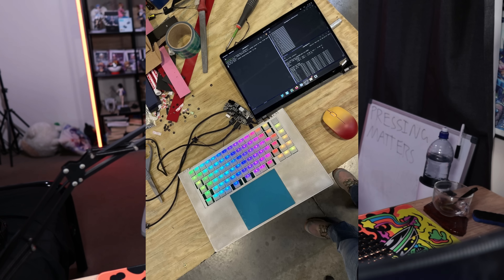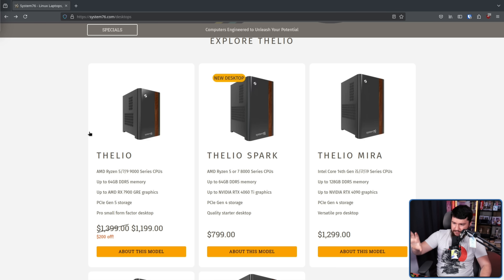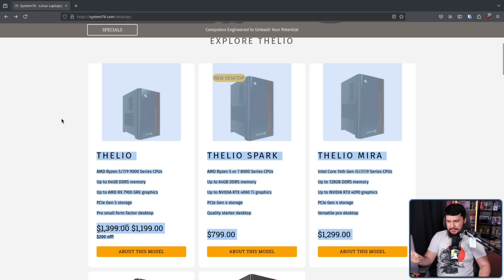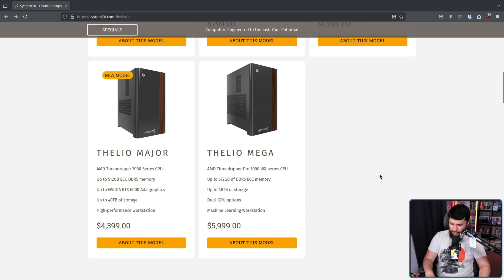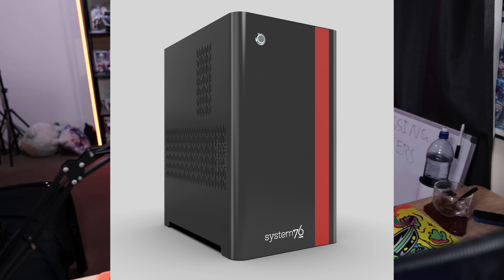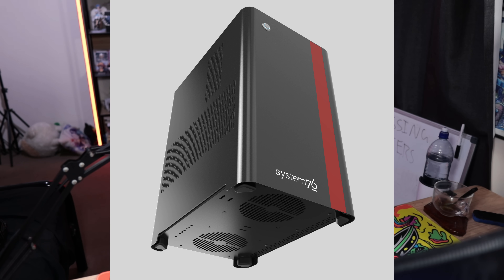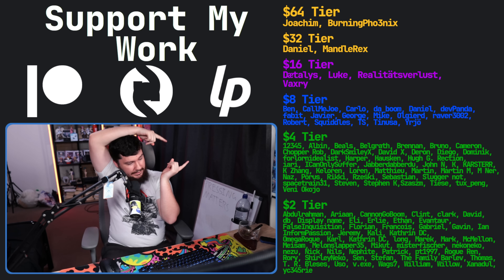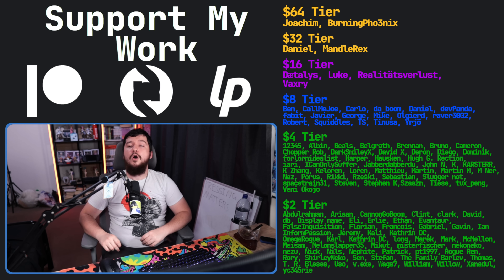System76 Ready To Sell 128 Core ARM Workstations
System76 has a number of desktop machines available for purchase and soon they are going to have another option available, this time a high powered ARM workstation.

Credits
🎨 Channel Art:
Profile Picture: